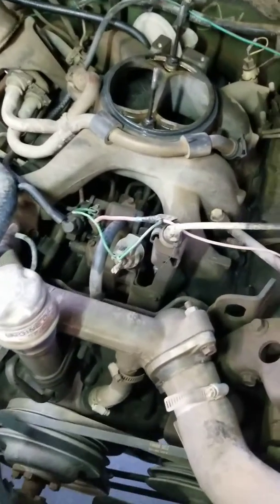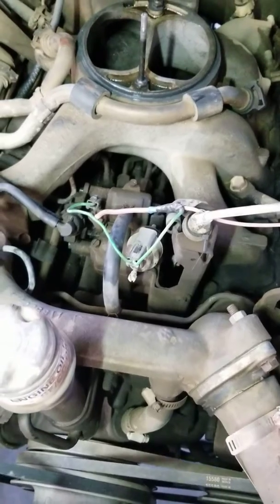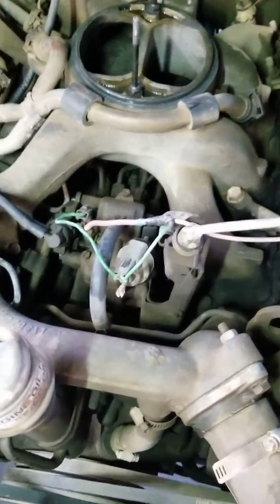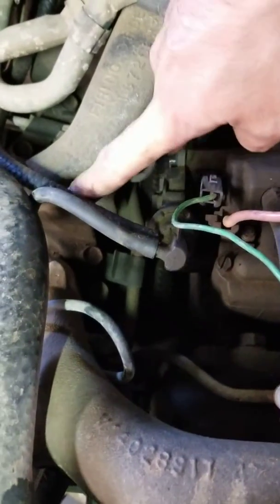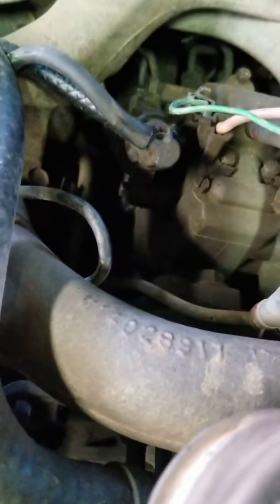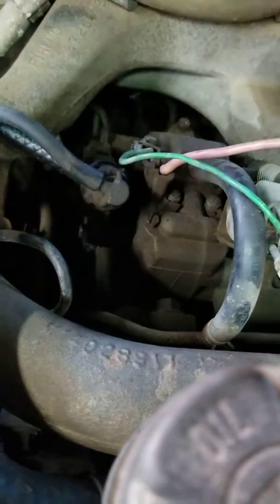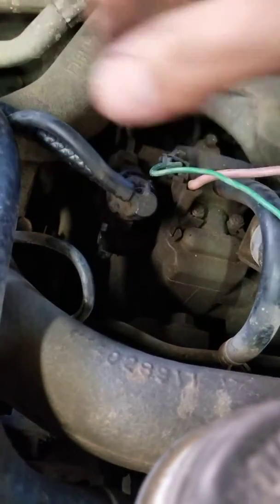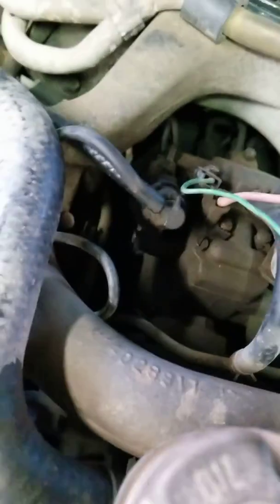Adjust Shift Points on Th400 Transmission 6.2 Diesel M1009 M1008 CUCV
Quick video to show you how to adjust shift points on your Chevy/GM vehicles equipped with the 6.2 Diesel and Th400 Tranmission. May be similar for 6.5 Detroit Diesel